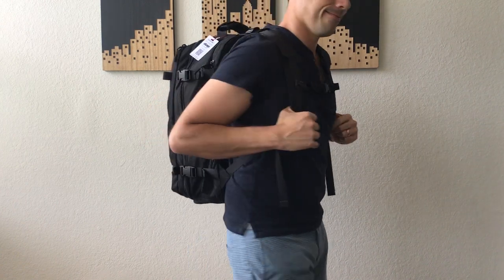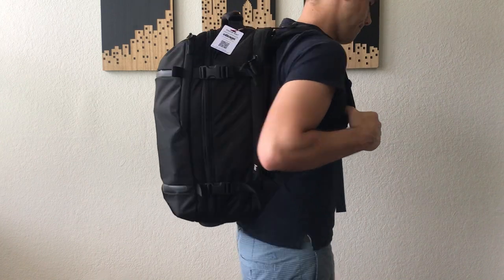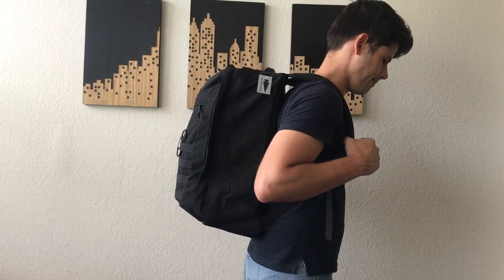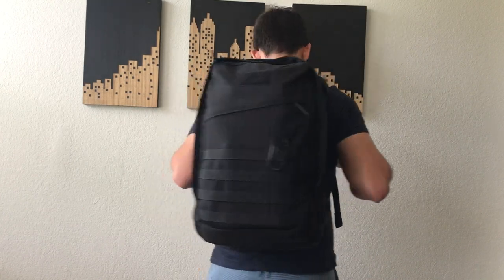Best Travel Bag Comparison: GORUCK GR2 vs. Aer Travel Pack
This is a true battle of the titans from two incredible bags that are designed to be your one bag for all your travel needs. I loved using both of these bags, but there are some key differences that may make each one better for different types of travelers. In this video I try to compare the different features the bags have to offer and give some thoughts on which bag may be better for who. Since this is a longer video I added the times below for some of the key points in the video you may want to jump to.

Which bag is better for most people - 01:50

Aesthetics - 03:55

Outside Pockets: 04:28

Straps and Back Panel: 09:20

Laptop Compartment - 12:00

Main Compartment - 13:50

Secondary Compartment - 16:22

Wearing the Aer Travel Pack - 00:54 and 07:48

Wearing the GORUCK GR2 -  08:15

Molle Water Bottle Holder

Molle Internal/External Organizer

Items Used During Trip

Nite Ize S-biner

Apple Magic Mouse

Beats Solo Wireless 2

Macbook Pro Retina 13 inch

iPad Mini 2 (Featured in Video)

iPad Mini 4 (Latest)

Fidget Spinner

Key Power Universal Travel Adapter

***Apologies for the hiccup at the end of the video, I had some problems exporting the file and uploading due to the size***